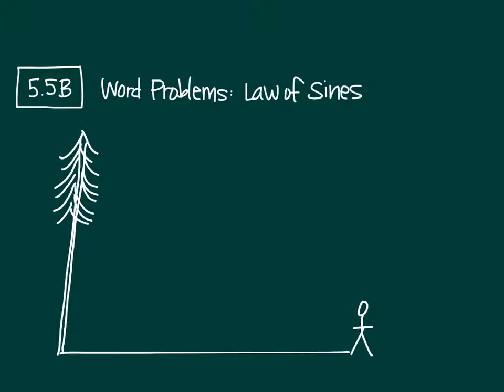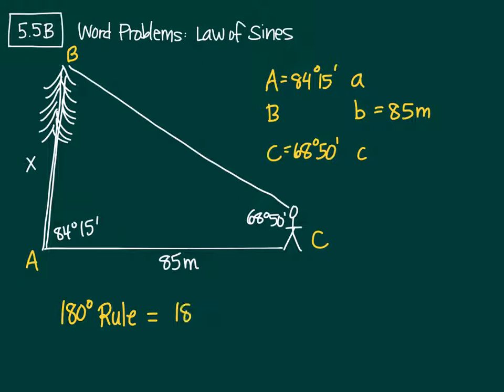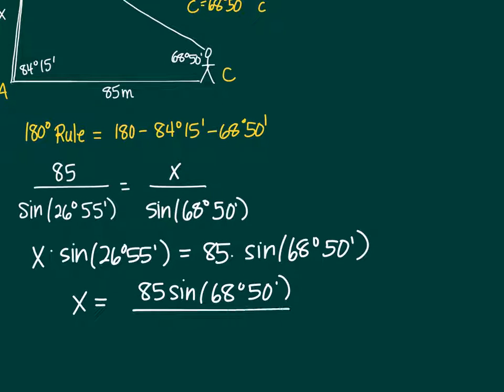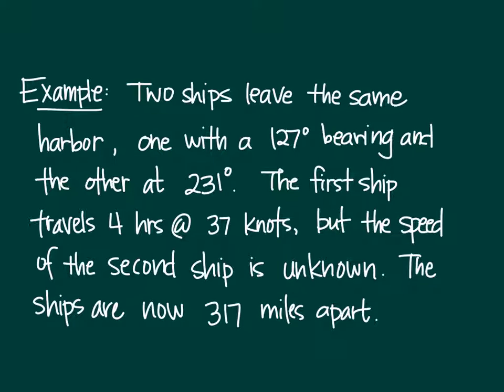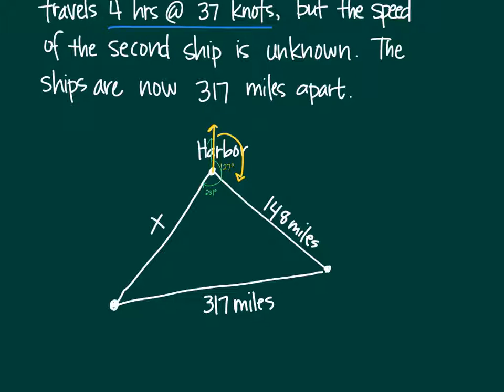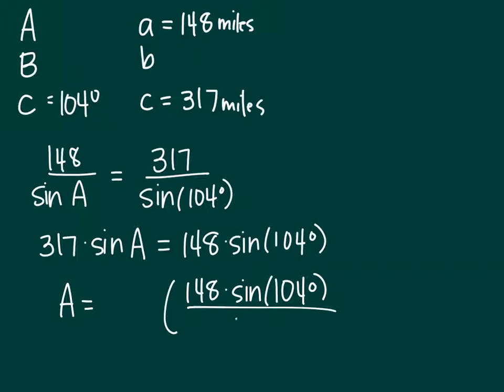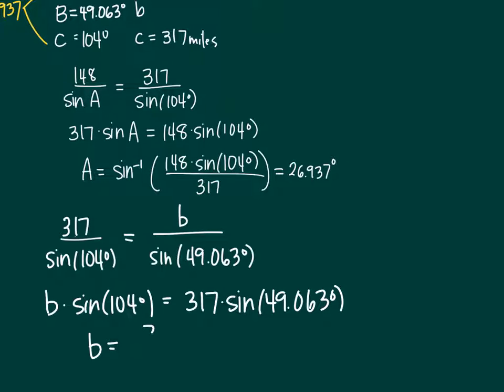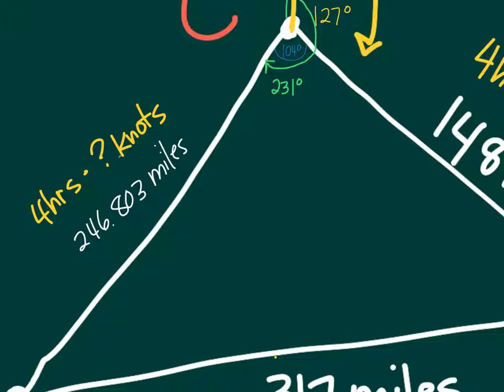AdvM 5.5b copy